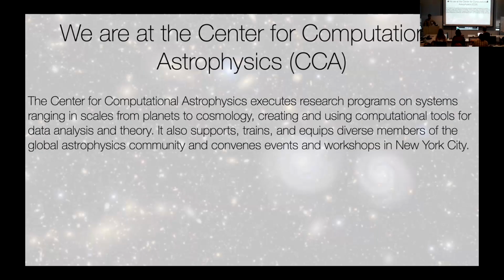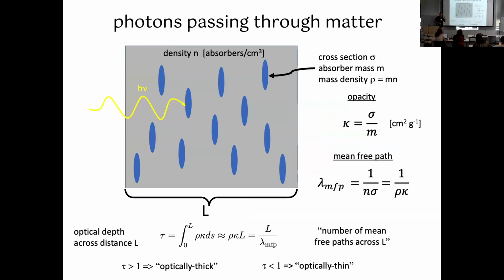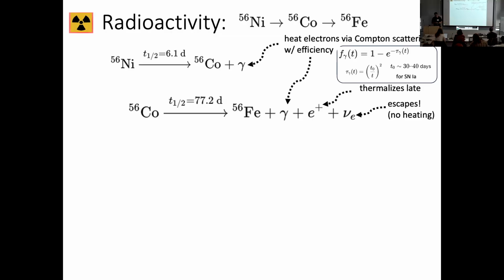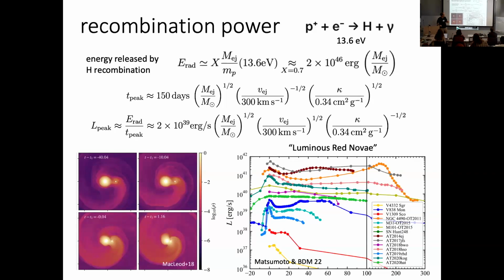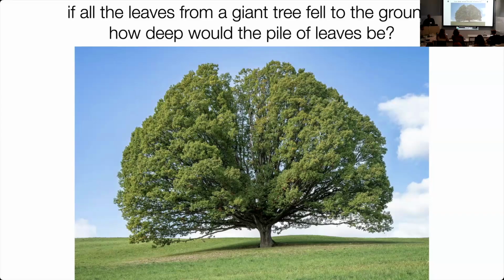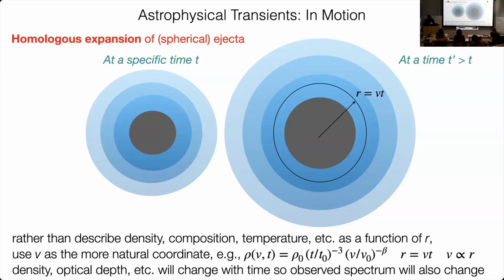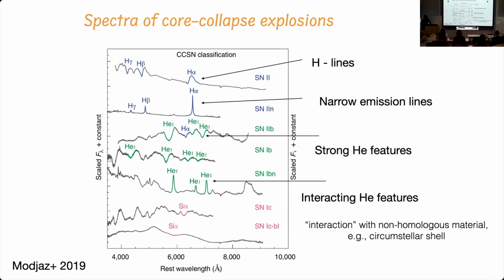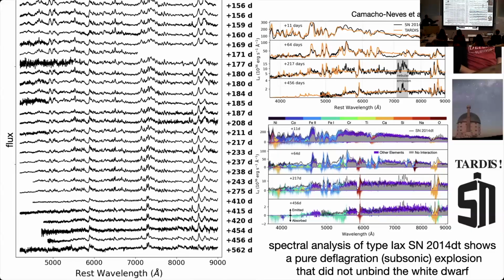CCA Summer School: The Landscape of Astronomical Transients – Day 1 (July 28, 2025)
Basics of Explosive Transients + The Transient Landscape with Kishalay De, Brian Metzger and Saurabh Jha